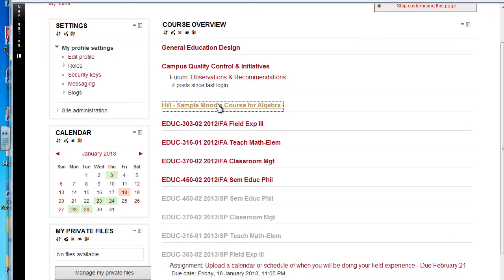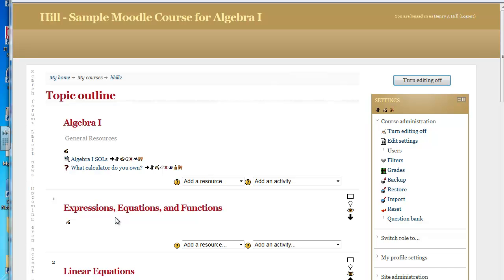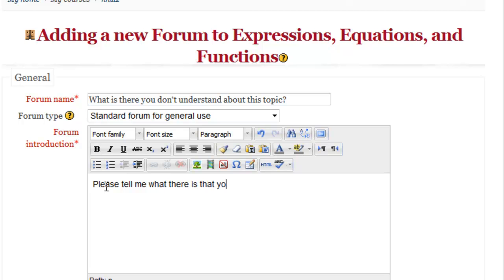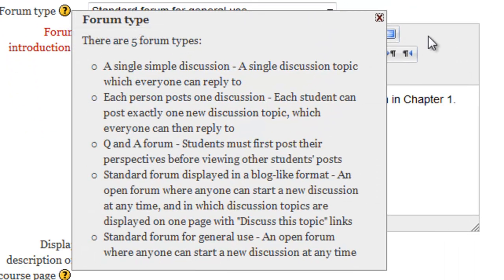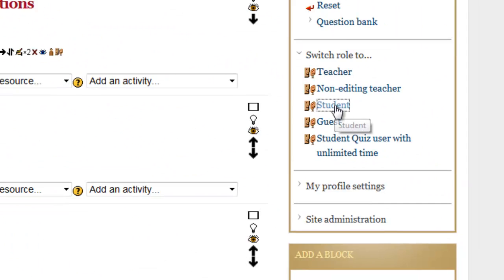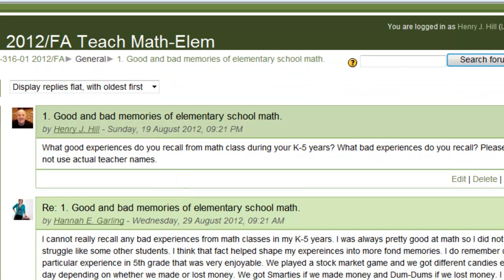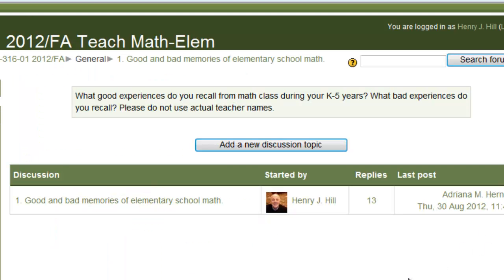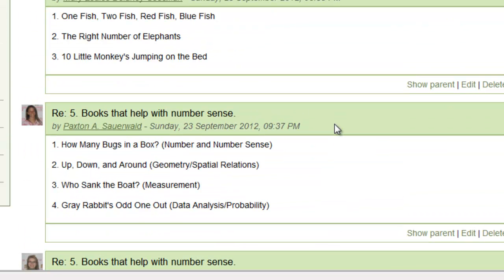Using Moodle in EDUC 370 Part 5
Screencast for Bridgewater College EDUC 370 students for adding a Forum to Moodle